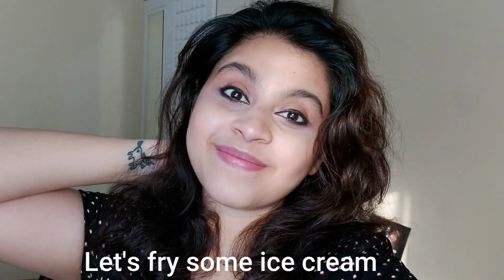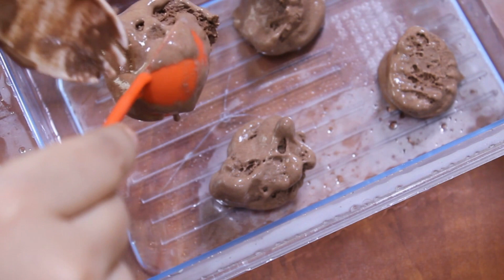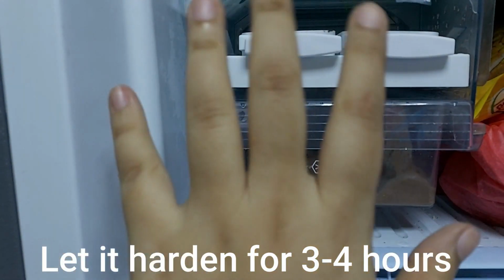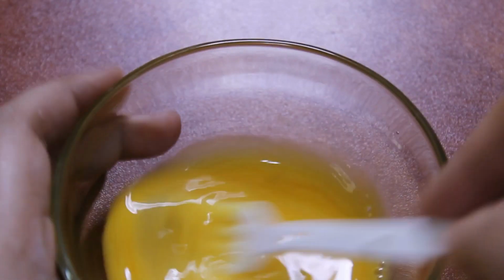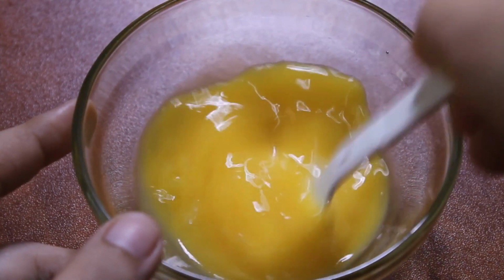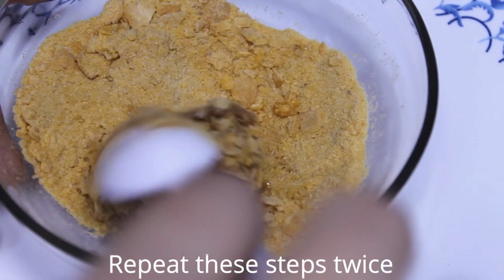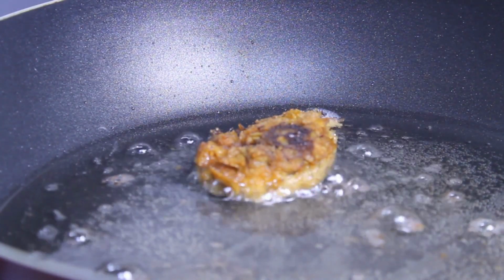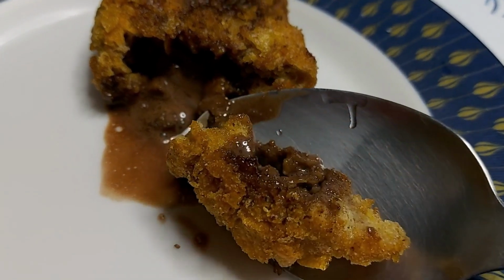I fried some ice cream... | Crispy ice cream fry | Quarantined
Hello people! What's up?

What are some of the crazy things that you are doing while quarantined? I am experimenting a lot!

This video is purely for entertainment :)

XOXO